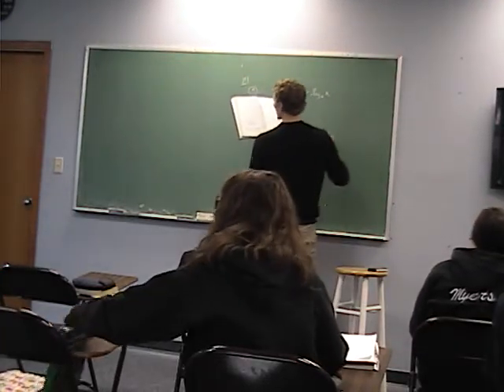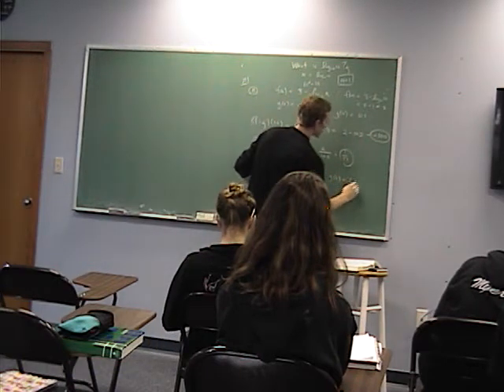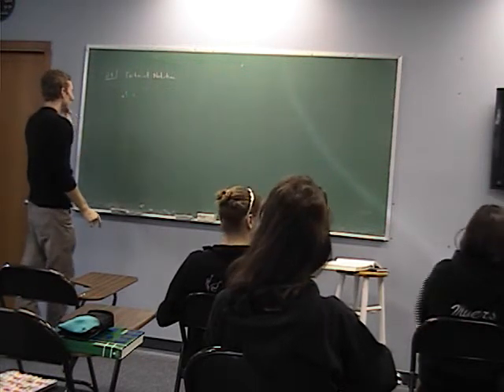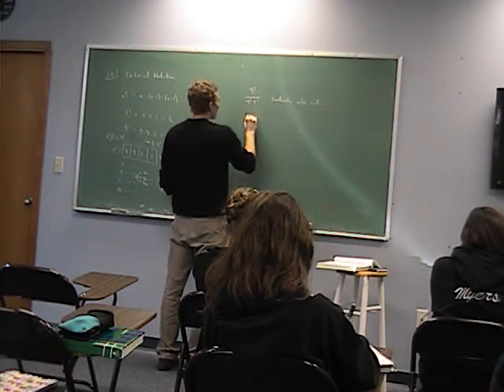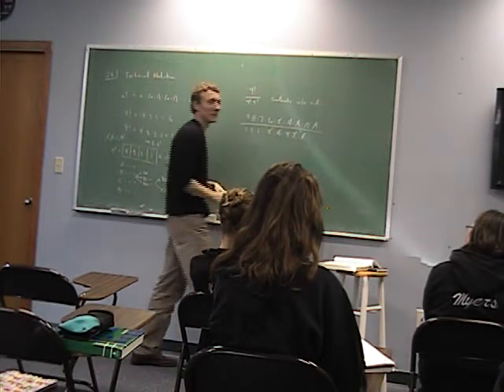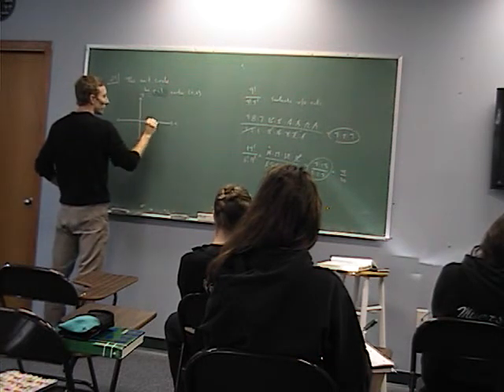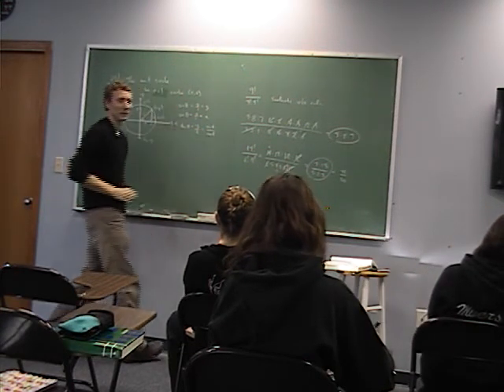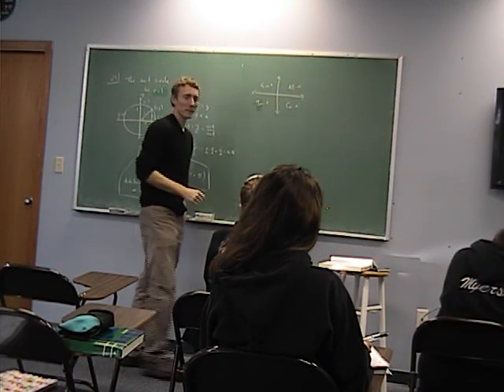Adv Math Fri Nov 9 1